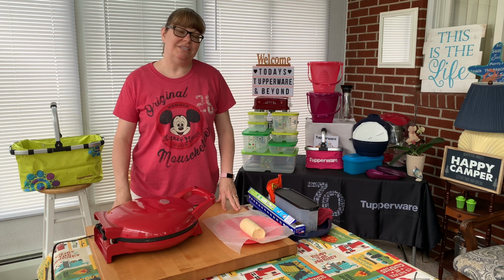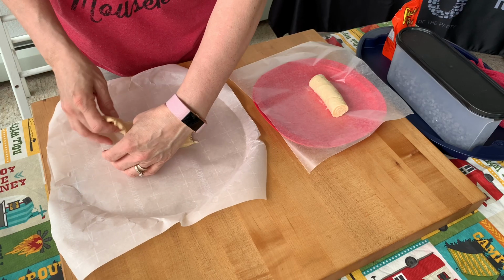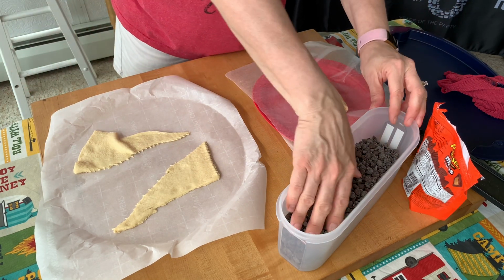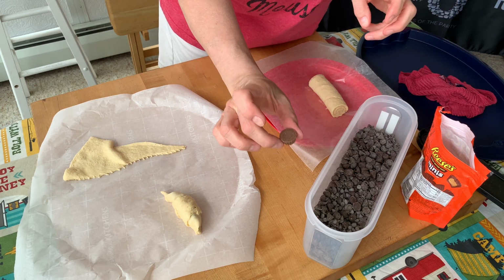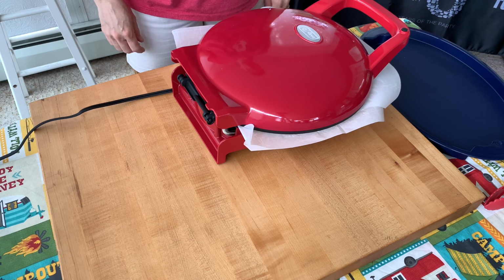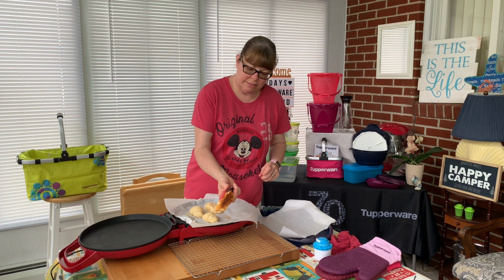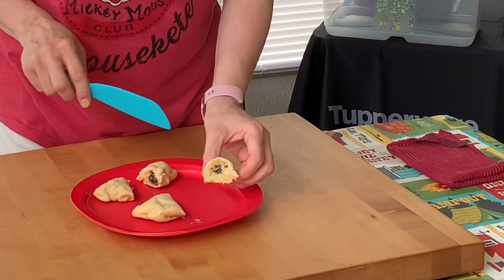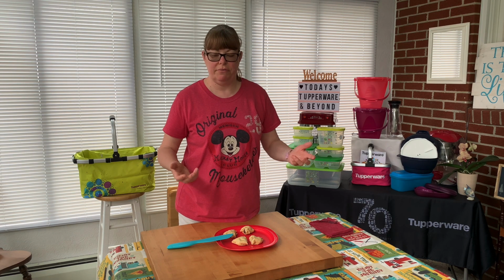Dash Double Up Griddle | Easy Chocolate Or Peanut Butter Croissants using Crescent Rolls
Today’s Tupperware and Beyond
Thanks for visiting my channel! I try to upload a video at least once a month or as often as I’m able to. I live day by day. I don’t like to make schedules.
My channel is so much more than Tupperware®️! I may not be a Tupperware®️ Consultant forever but I’ll alway use their products!
I never know what video I’ll be able to record so it’s always a surprise! Sometimes to me to 😊! I like to do things on a whim!
If I ever decide to stop uploading content, I’ll make a video letting all my subscribers know. I won’t just abandon my channel. Unless it out of my control of course.